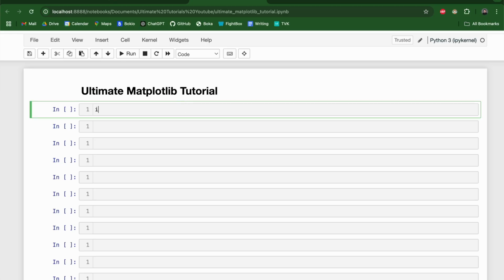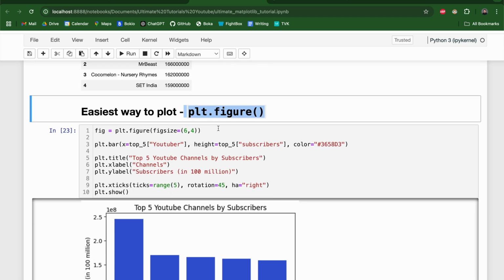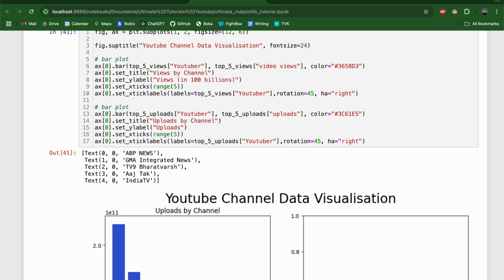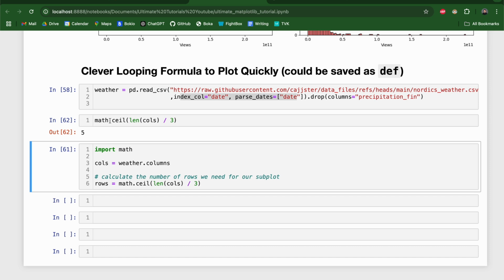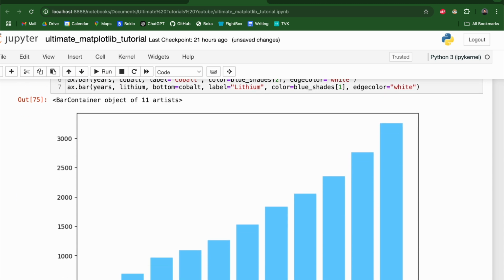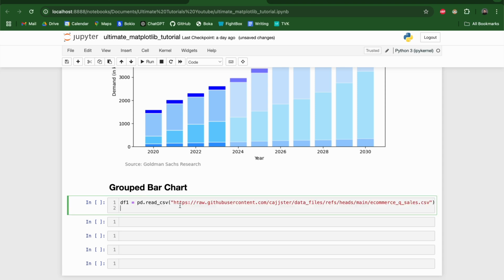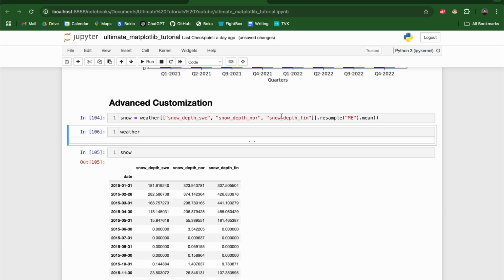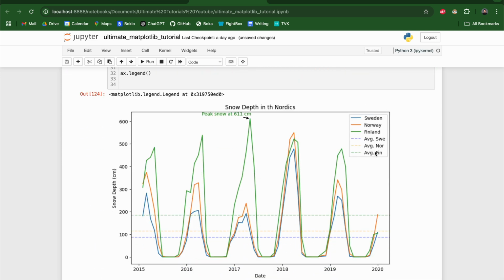Ultimate Matplotlib Tutorial 2024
If you have any questions about the content, feel free to comment and I will respond :) Also, if you have any feedback on this video, please let me know in the comment section!

NAVIGATE THE CONTENT
0:00:00 Intro to Tutorial
0:01:30 Importing Libraries and Reading Dataframes
0:04:11 The Easy way of Plotting - plt.figure()
0:10:53 The Versatile way of Plotting - plt.subplots()
0:16:00 1 * 2 subplots
0:24:11 2 * 2 subplots
0:31:15 Clever Loop to generate subplots fast
0:39:56 Stacked Bar Plot
0:51:42 Stacked Bar Plot with opaque bars to highlight predictions for future
0:55:27 Grouped Bar Plot
1:04:42 Line Plot with all relevant customization we haven't yet covered

snow = weather[["snow_depth_swe", "snow_depth_nor", "snow_depth_fin"]].resample("ME").mean()